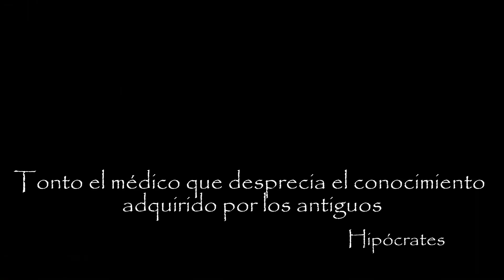Funciones de la CONTRACCIÓN UTERINA. Más allá del motor del parto. ¡Explicación SENCILLA!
Es por todos conocida la función de motor del trabajo de parto y el parto de la contracción uterina. Pero existen algunas otras funciones que inciden directamente sobre la fisiología del embarazo y la preparación del útero y el cuello para el trabajo de parto. Te invito a que me acompañes a descubrir estas funciones. NEDA en GyO, diversificando el conocimiento.